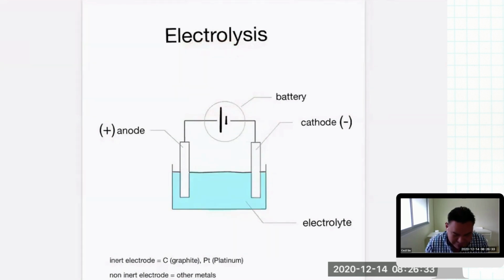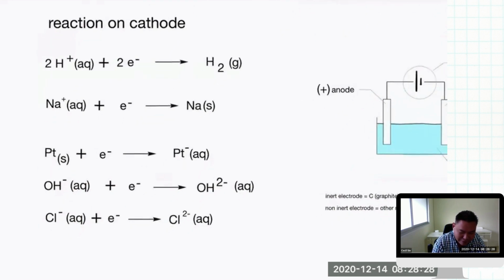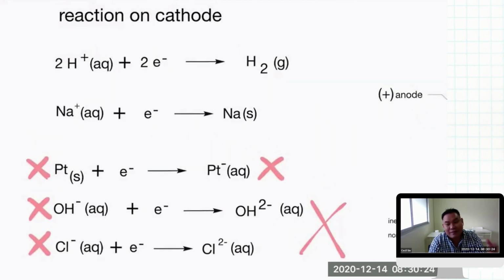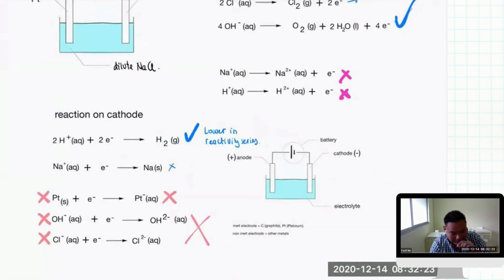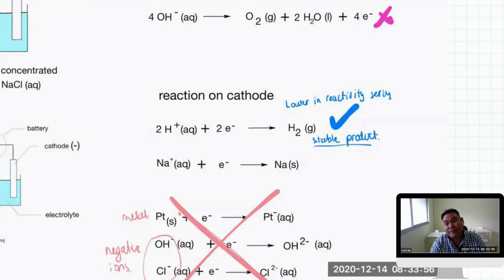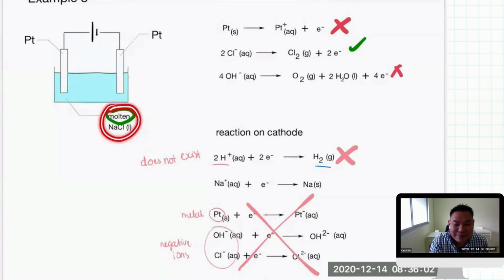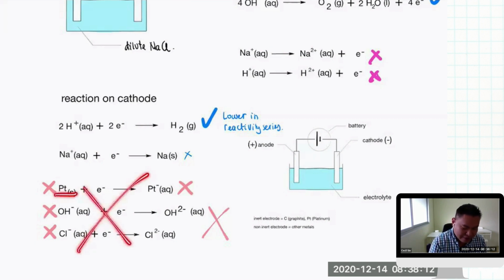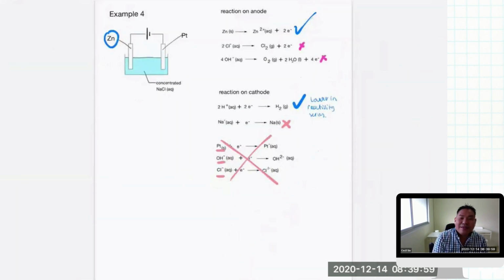Part 2. Reaction at cathode.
Reduction half equation occurs at cathode.  To choose the correct reactant for the reduction reaction, you simply need to pick the least reactive substance in the reactivity series.